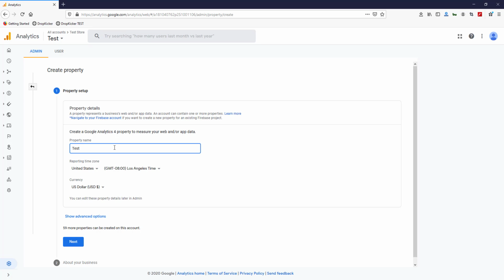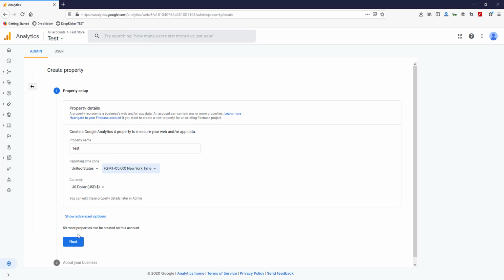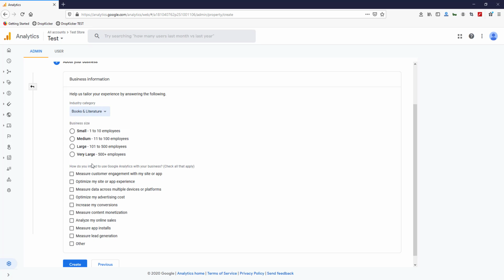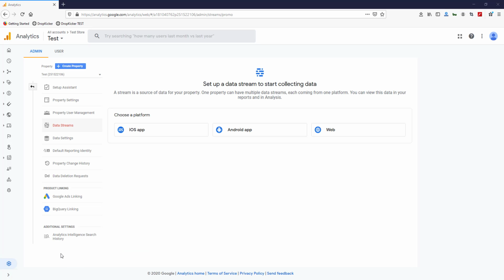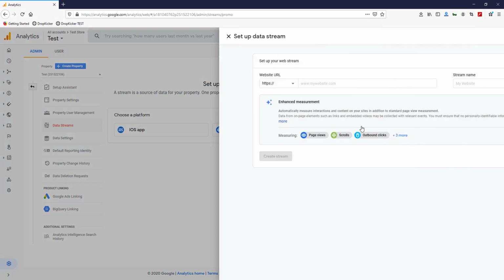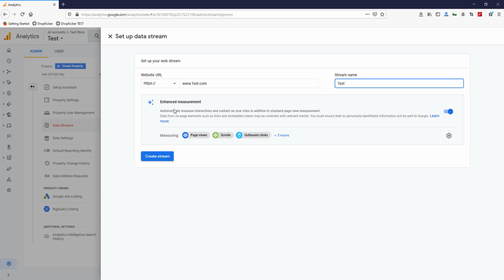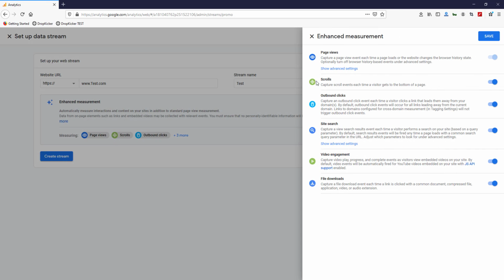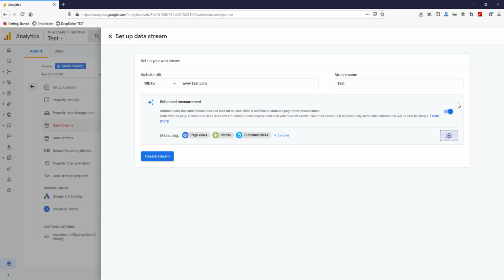How to Create a New Property in Google Analytics V4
A walk-thru on how to create a new property in Google Analytics Version 4 as part of our ongoing ECOM 101 series for e-commerce merchants.
Step-by-step instructions on creating/adding a new property in the new interface of Google Analytics V4, introduced on September 29th, 2020.

Resources:
1. Walkthrough of the Google Analytics 4 User Interface
2. Enhanced measurement
3. Ecommerce tips and tricks